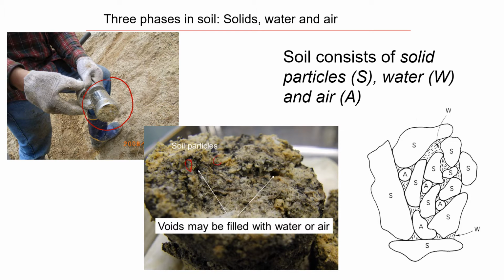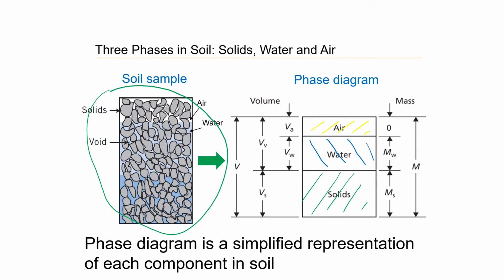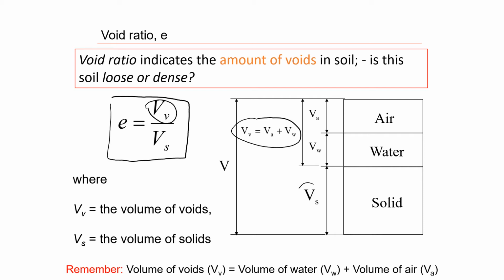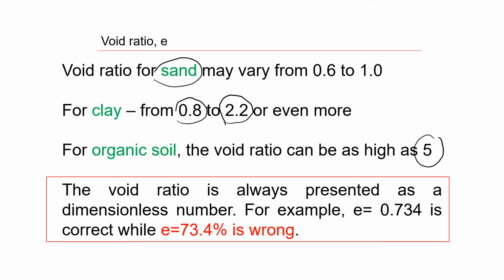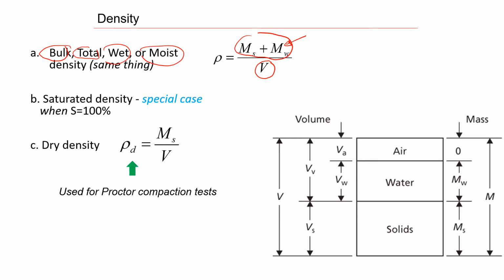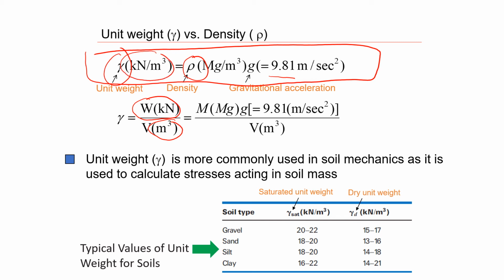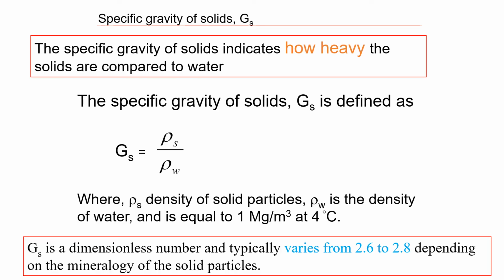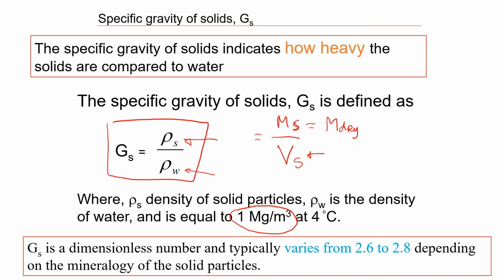Three‑Phase System of Soil Explained | Soil Mechanics Basics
In this video, I explain the three‑phase system of soil and how engineers use it to describe soil samples, soil constituents, and key soil properties. This is a fundamental concept in soil mechanics and forms the basis for understanding density, voids, saturation, and water content.
We start by breaking soil down into its three components:
Solids (soil particles)
Water
Air
Using phase diagrams, we then show how these components are used to define volumetric ratios and mass ratios that describe soil behavior in the field and laboratory.
✅ What the three phases of soil are and why they matter
✅ Difference between solids, voids, water, and air
✅ How voids influence soil behavior
✅ How to represent soil samples using phase diagrams

🔹 Volumetric Relationships Explained
Void ratio (e) – loose vs dense soils
Porosity (n) – voids relative to total volume
Degree of saturation (Sr) – how much of the void space is filled with water

You’ll learn:
Why sands have lower void ratios than clays
Why organic soils can have extremely high void ratios
Why void ratio is not expressed as a percentage, but degree of saturation often is

🔹 Mass Relationships Explained
Density (bulk, dry, saturated)
Unit weight (more commonly used in soil mechanics)
Water (moisture) content
Specific gravity of soil solids

We also explain:
Why dry unit weight is always lower than saturated unit weight
Typical ranges of unit weight for sand, silt, and clay
Why specific gravity has no units and usually ranges from 2.6–2.8
Common mistakes students make (e.g. using total volume instead of solid volume)
⚠️ Key takeaway:
Nearly all soil mechanics calculations — stresses, settlement, consolidation, strength — start with the three‑phase concept. If you understand this, everything else becomes much easier.
🎓 Ideal for:
Civil & geotechnical engineering students
Soil mechanics courses
Exam preparation
Anyone learning foundations, slope stability, or soil testing

👉 Watch till the end to build a strong foundation for all soil mechanics topics.

To learn how to solve problems related to soil constituents, watch this video Watch this video to avoid common mistakes in soil mechanics tests